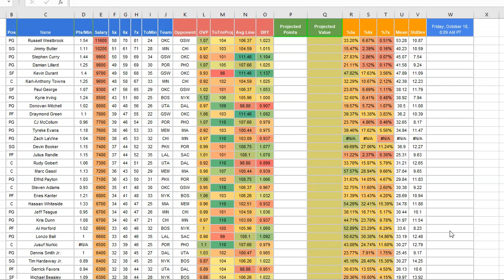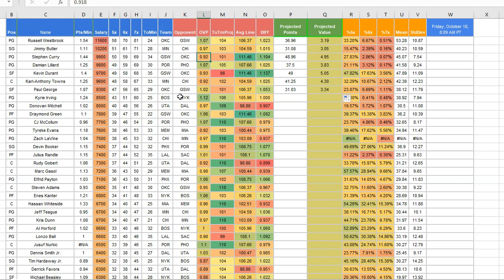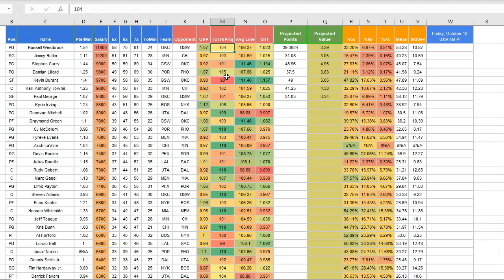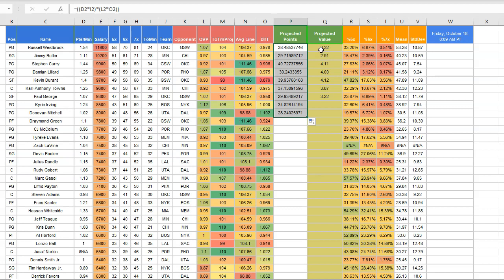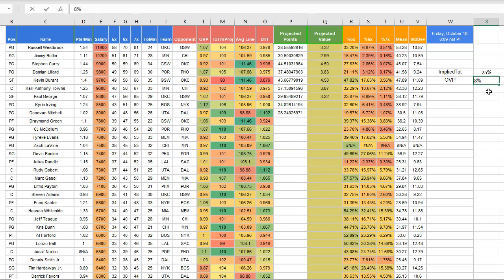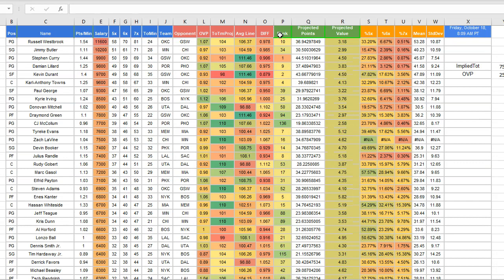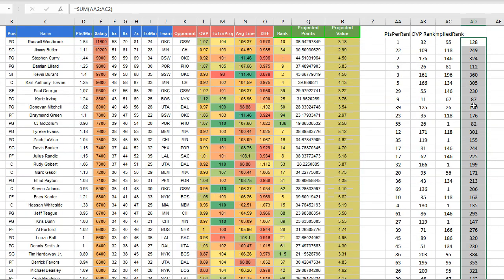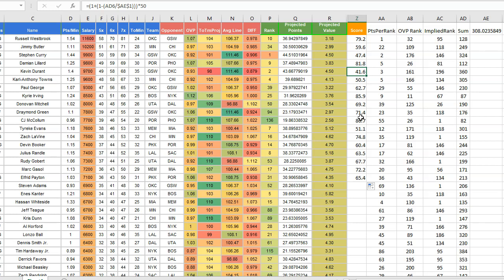How To Make NBA Projections (Calculations) - DraftKings 2020 Update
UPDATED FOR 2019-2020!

Step-by-step tutorial on how to make DraftKings NBA Projections using Microsoft Excel. This model uses players recent performance, matchup and vegas lines to determine the projected points & value for each day. It's optimized to pull all the data sources from the web, making daily refreshes quick and easy.